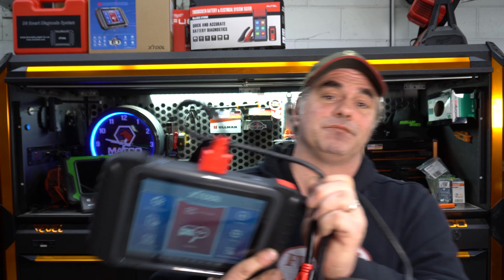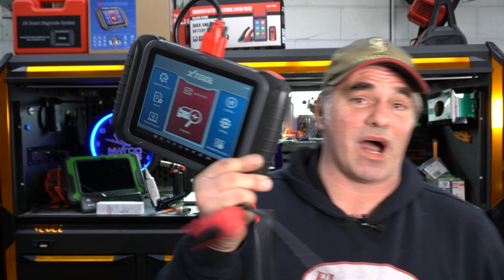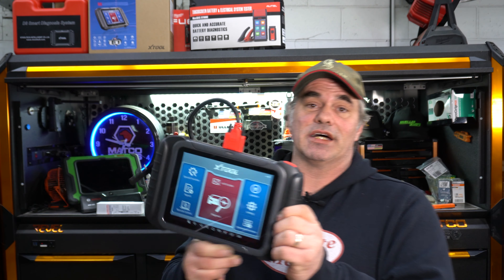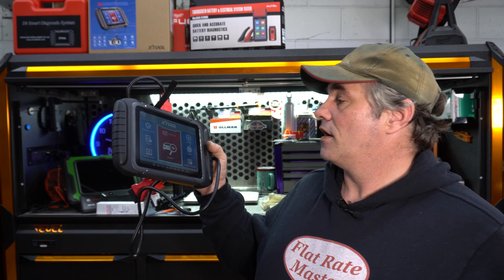Xtool D8 Scan Tool- First Impressions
XTOOL D7: all systems scan + bi-directional control + Services

XTOOL D8: all systems scan + bi-directional control + Services + ECU Coding + Special Functions